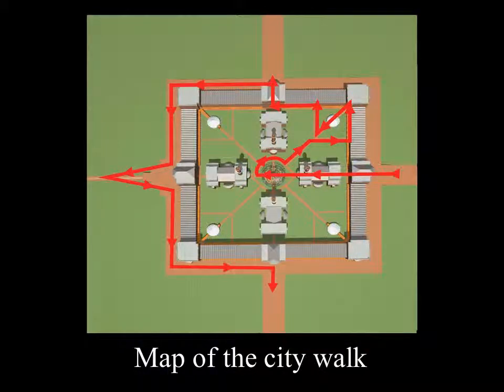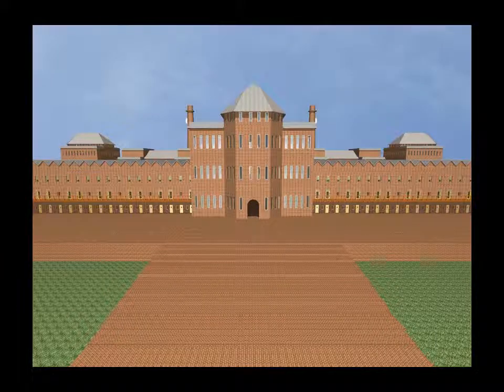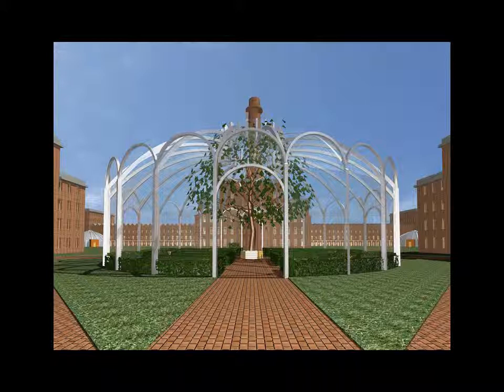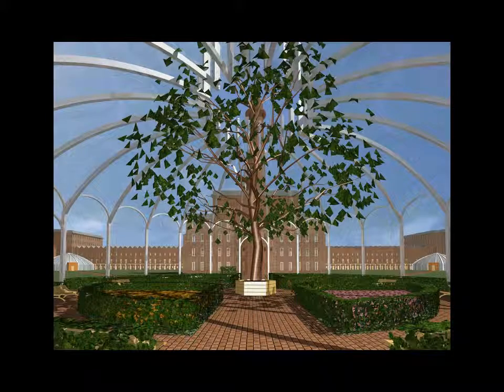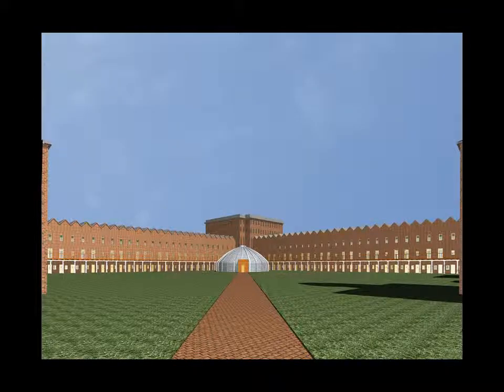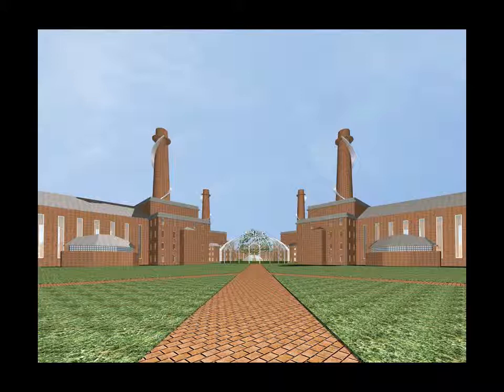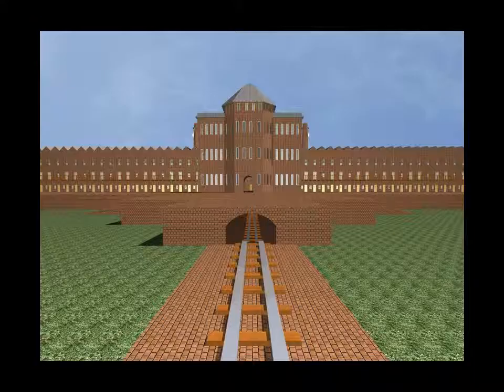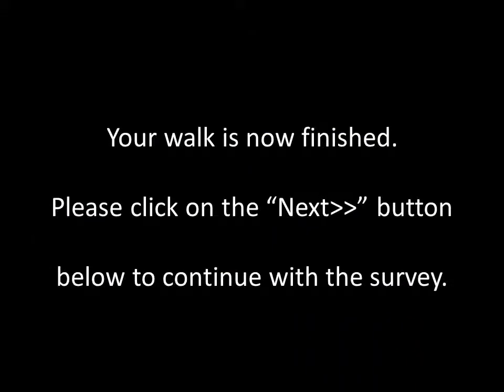City 3 - New Harmony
A 2.5 minute first-person walk through of a 17th / 19th century Utopian city. The cities are Christianopolis (Andreae, 1619/1999), Campanella’s (1602) City of the Sun (More, 1968), New Harmony (Owen, 1817), and Victoria (Buckingham, 1849/2011).  These cities were never built, and they have only recently been modelled for the first time (Morrison, 2013).  The virtual tours are discussed in the following research articles:

Morrison, T., & Rubin, M. (2014). Using visualisation to test historical Utopian cities on a modern audience. In K. Ng, J. P. Bowen, & S. McDaid (Eds.), Electronic Visualisation and the Arts (EVA 2014, pp. 177-183). London, UK.

Rubin, M., & Morrison, T. (2014). Individual differences in individualism and collectivism predict ratings of virtual cities’ liveability and environmental quality. The Journal of General Psychology, 141, 348-372.